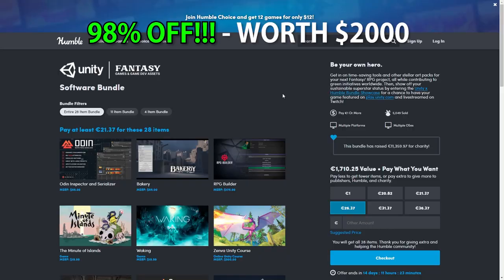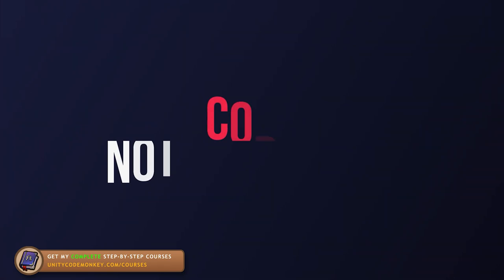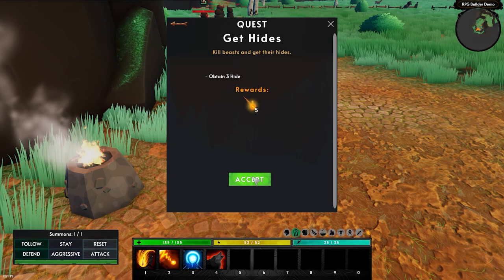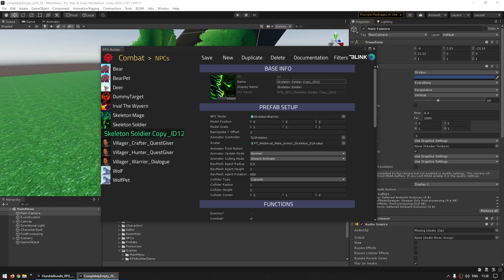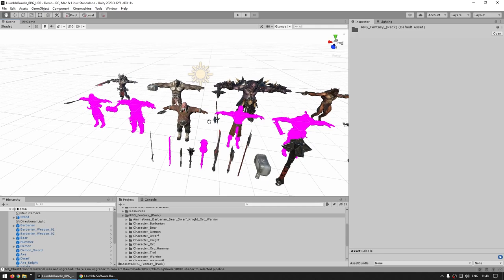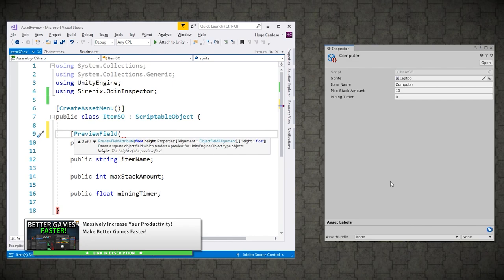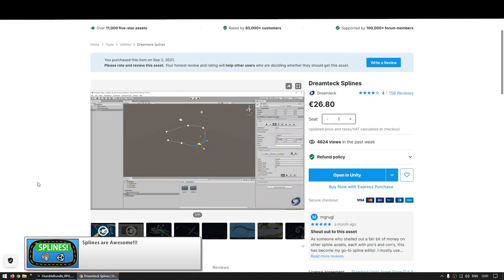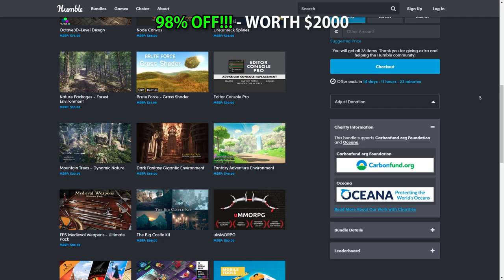Make an RPG with $25! (ENDS SOON)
💬 Right now you can get a bundle with tons of awesome assets for an insanely low price!
Over $2000 worth for just $25!
If you've ever wanted to make an RPG then this is your chance.
Let's inspect a bunch of the assets included.

00:00 HumbleBundle Unity Fantasy RPG
01:40 RPG Builder
07:20 RPG Fantasy (Characters)
08:15 FurryS2: Sorceres and Archer
09:16 Odin Inspector
09:53 Medieval Houses Modular
10:26 Mountain Trees
10:56 Dark Fantasy Gigantic Environment
11:27 Dreamteck Splines
12:02 GUI PRO Kit - Fantasy RPG
12:30 HumbleBundle Unity Fantasy RPG